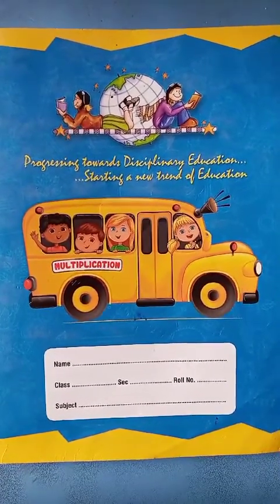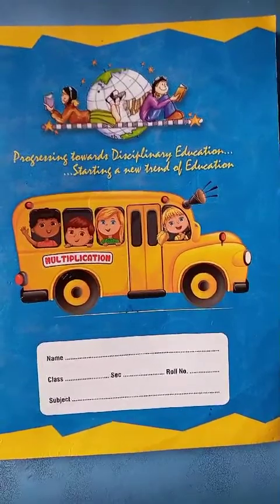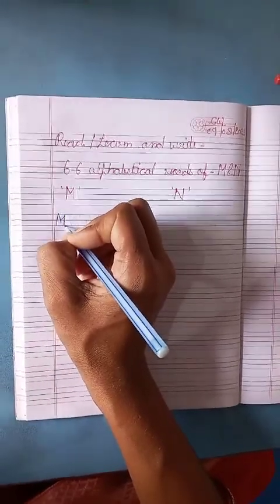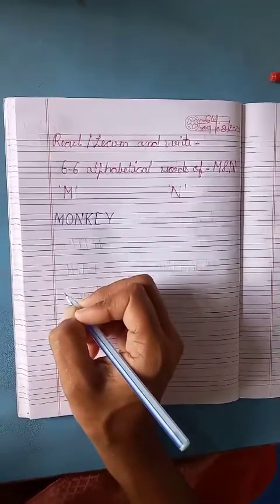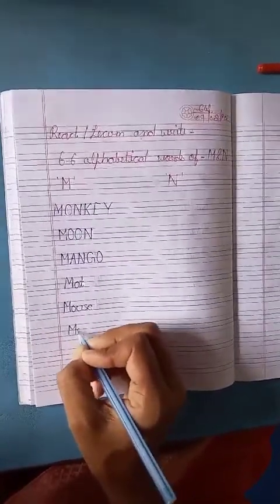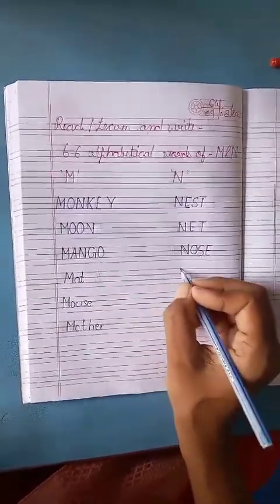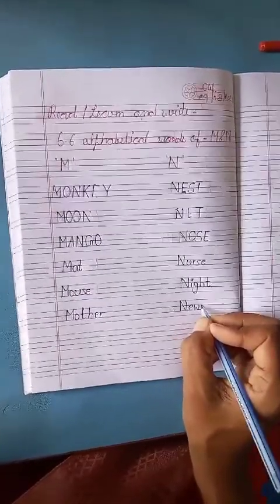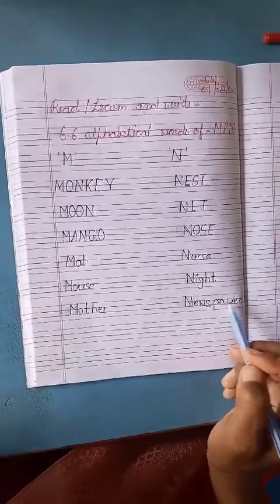English Written - Alphabetical words of - M & N